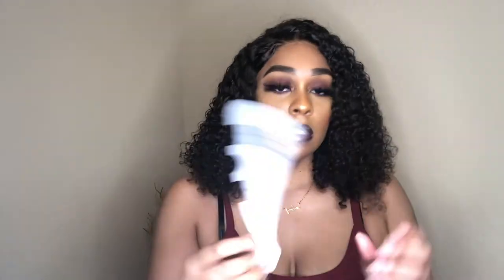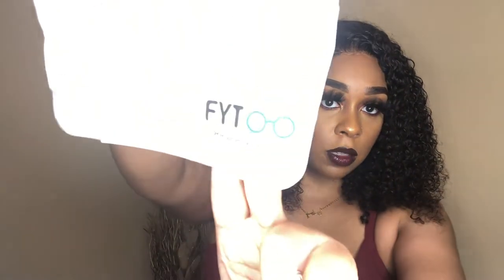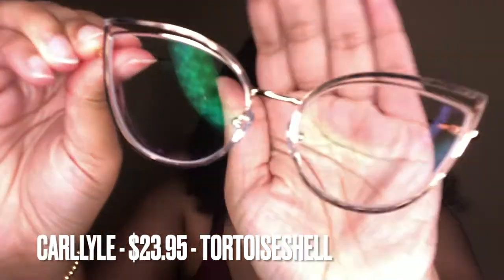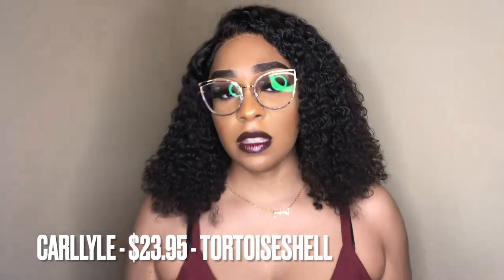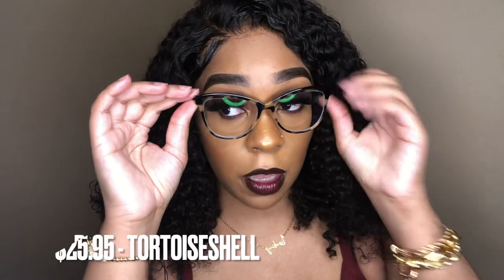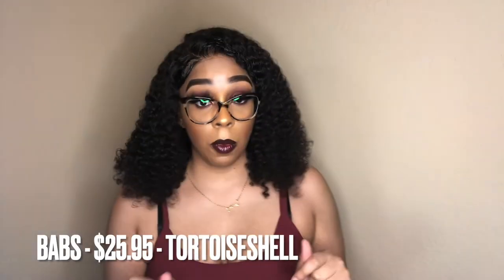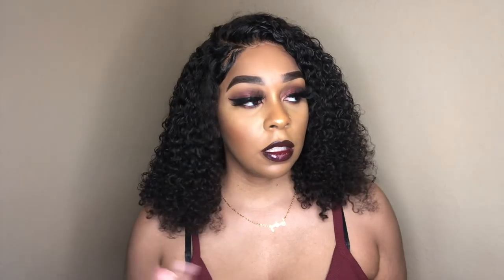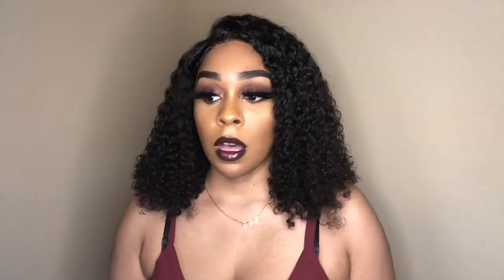TORTOISESHELL FRAMES FOR AN AFFORDABLE PRICE | FYTOO EYEGLASSES REVIEW | Lindsay Erin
CODE: Lindsay15

• TORTOISESHELL FRAMES FOR AN AFFORDABLE PRICE | FYTOO EYEGLASSES REVIEW •

Useful Links 👇🏽

CODE: LINDSAY10

CODE: LINDM15

CODE: ERIN08

CODE: thelindsaye

CODE: 2639A3

CODE: thelindsaye

CODE: lindsaye

CODE: thelindsaye

CODE: OURGLOWING